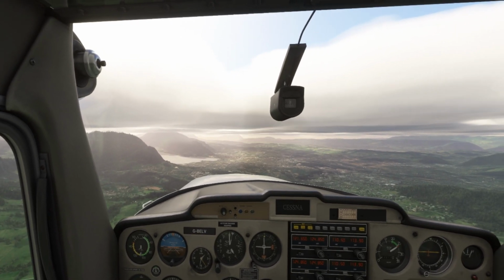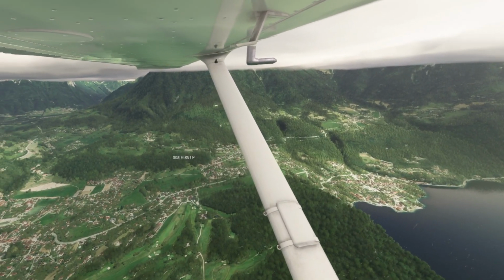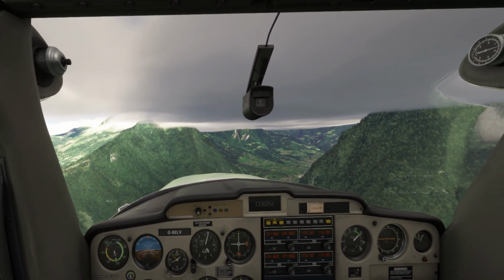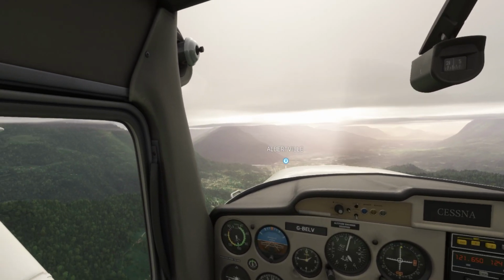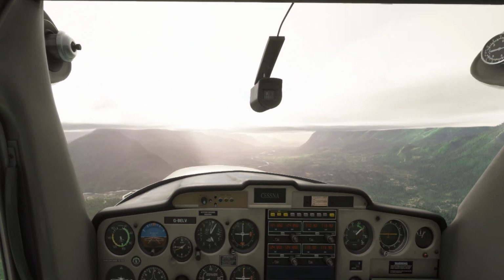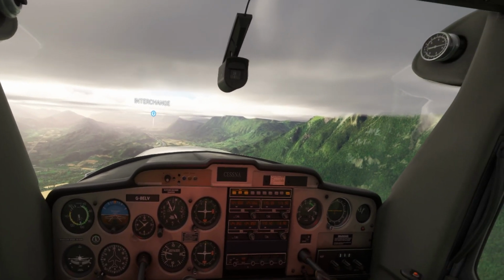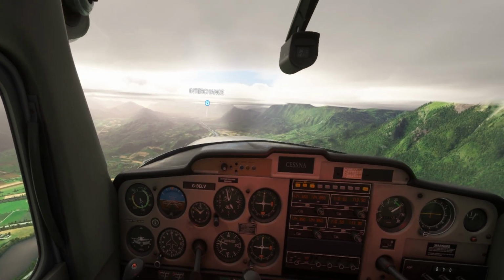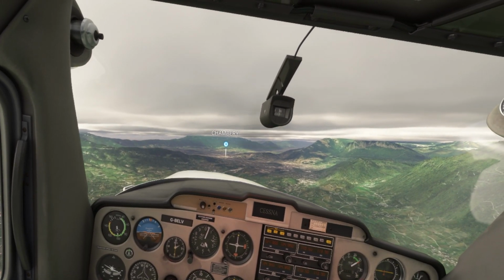VR | MSFS | FS ACADEMY | NAVIGATOR | MOUNTAINEER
As part of my ongoing study and preparation for the VATSIM P1 PPL(A) course through which I aim to obtain my Virtual PPL licence - I will be revisiting and tacking each of the FS Academy lessons; VFR, IFR, Navigator and Voyager.

The hope is that I increase my skillset and proficiency along the way, transferring the experiences to my practical lessons and test fligts - once I make my way to #1 in the waiting list.

Maps Courtesy of SkyDemon